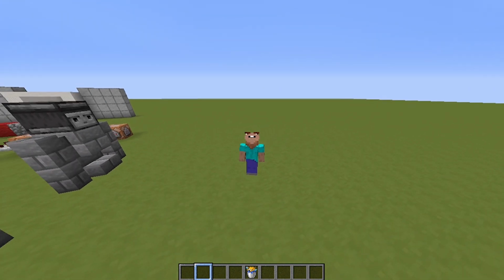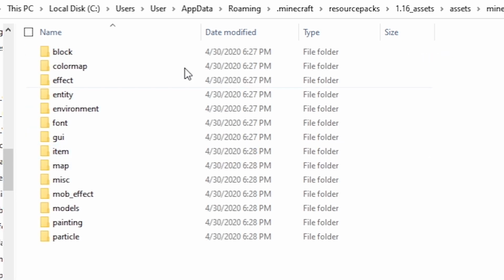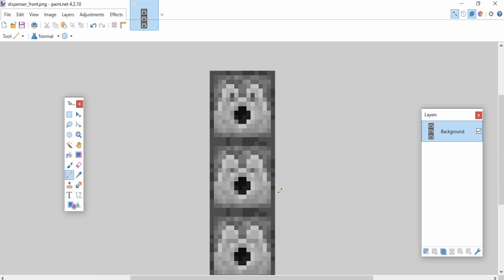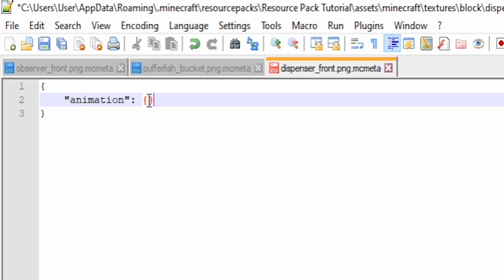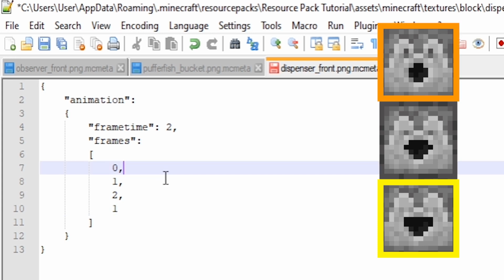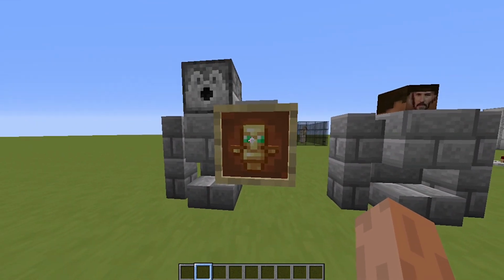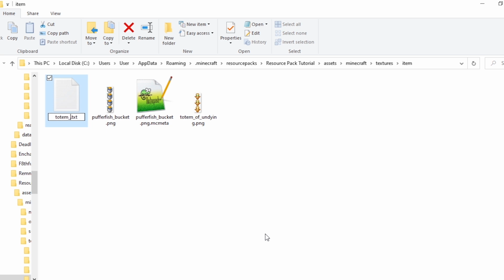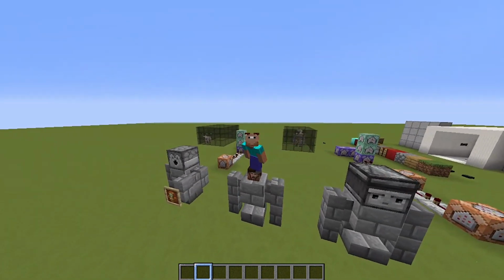Minecraft - Animated BLOCKS + ITEMS Tutorial! (1.12+)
In today's tutorial, I'll show you all how to create ANIMATED Minecraft blocks and items using only a resource pack. As far as I'm aware, this method of animation works in almost all versions of Minecraft that are 1.12 and above, however if I am wrong, please alert me in the comments. This tutorial is for beginners who want to create texture packs or anybody who needs to refresh their knowledge.

I know that this video is long, however I do go in depth with these concepts, so please do not be angry with the length, but instead with the content.

How to setup pack: %appdata% ➤ .minecraft ➤ resourcepacks ➤ (pack name) ➤ assets ➤ minecraft ➤ optifine ➤ cit

pack.mcmeta text:
    "pack": {
        "pack_format": 5,
        "description": "§r§6Tutorial by §lTheTerrain"